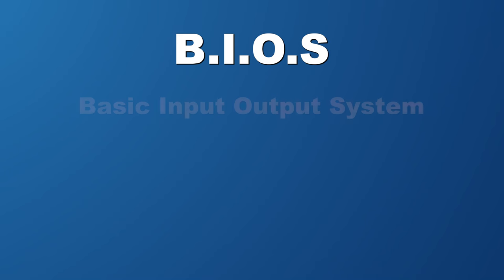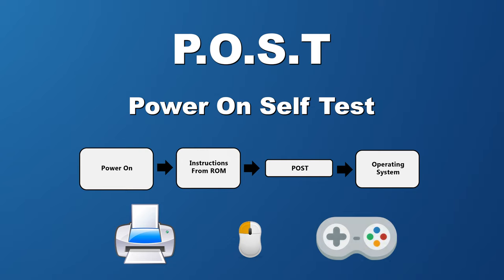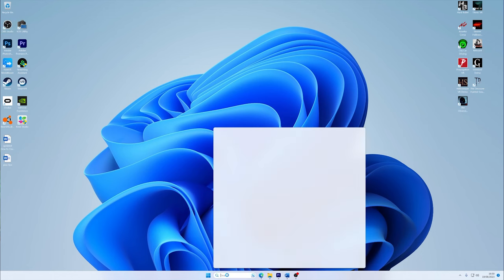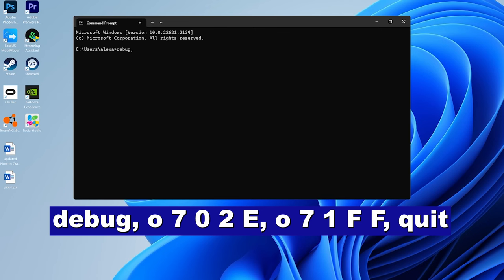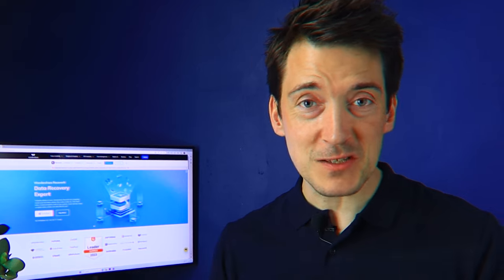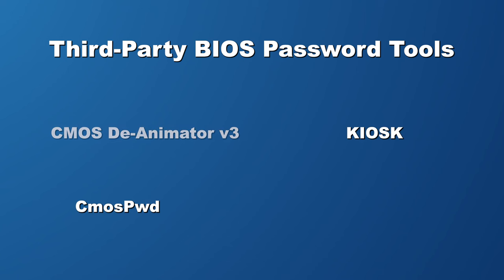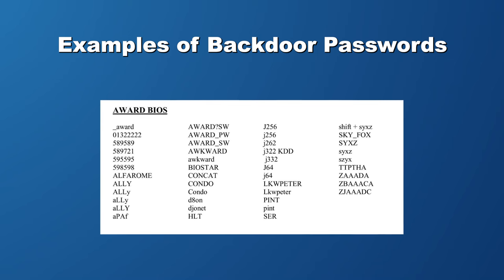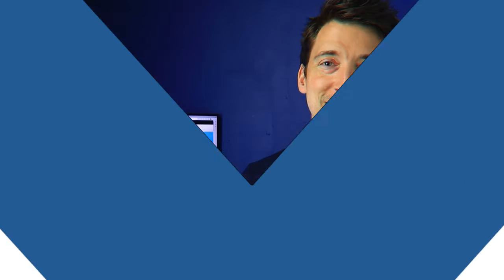How to Crack Bios Password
Looking to reset BIOS password? You are at the right place! In this video, we will show you how to crack Bios password. Recover lost data directly More text tutorial

Timestamps:
0:00 Intro
0:45 Introduction to Bios
1:35 How to crack BIOS password
2:24 How to bypass BIOS password
3:11 How to reset BIOS password
3:26 Method 1: Remove CMOS battery
3:59 Method 2: Run command from MS-Dos prompt
4:48 Method 3: Use Third-Party Software
5:11 Method 4: Use Backdoor BIOS password

BIOS is the most important component to run your computer system. It is a chip in the motherboard. You can access computer settings with a BIOS password. There might be a case, when you are not able to remember or crack your BIOS password. This could be frustrating. If you can crack your BIOS password? In this video, we will walk you through the step by step process of cracking BIOS passwords. Whether you have forgotten your password or simply need access to your computer's settings, we have got you covered.

Unlocking Bios password can be done with 3 different approaches. You can either crack the password, bypass it or simply reset it.

Join us as we explore various methods and tools that can help you crack BIOS passwords quickly and easily. Say goodbye to locked screens and regain control of your device today.